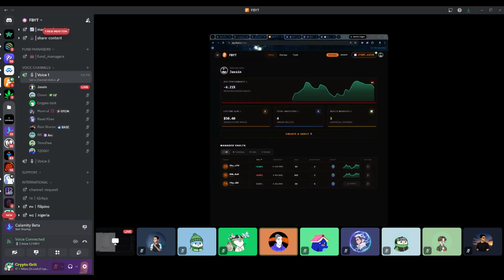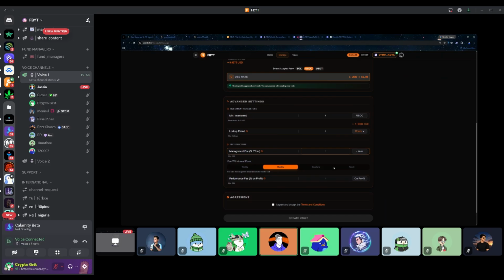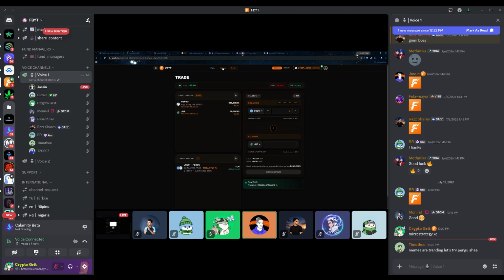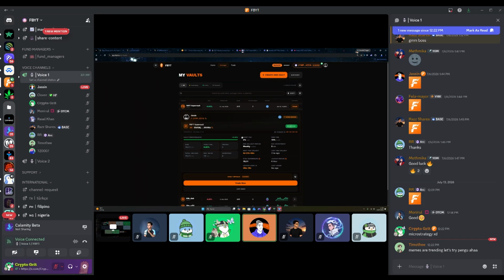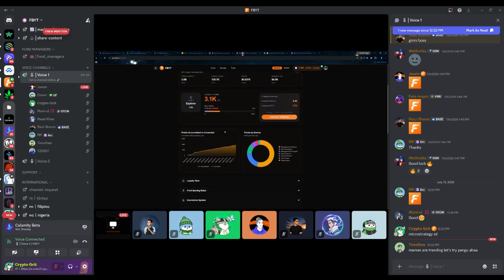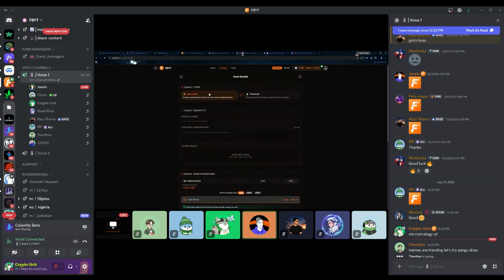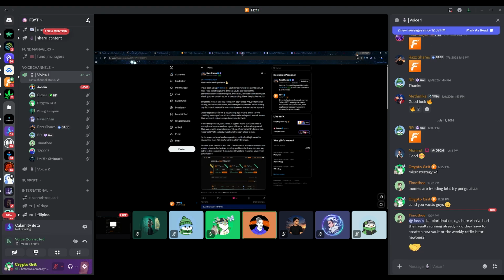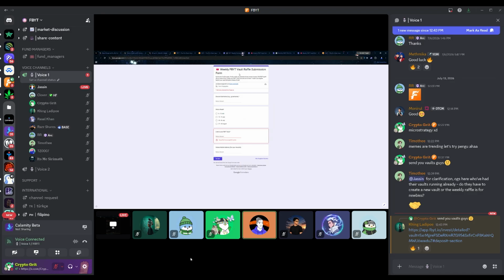FBYT Community Update #3 | Vaults, Rewards & Referrals